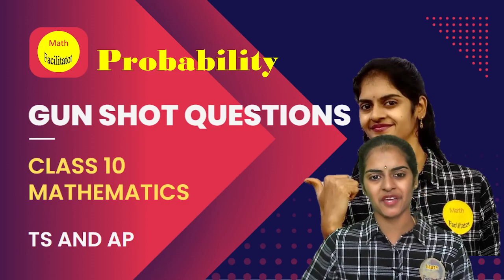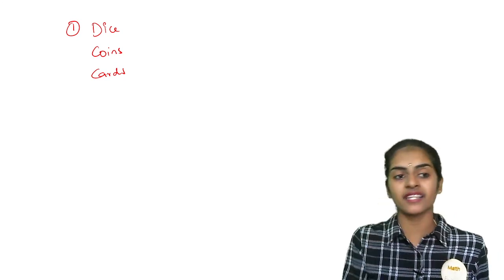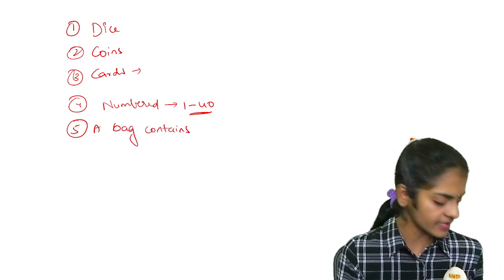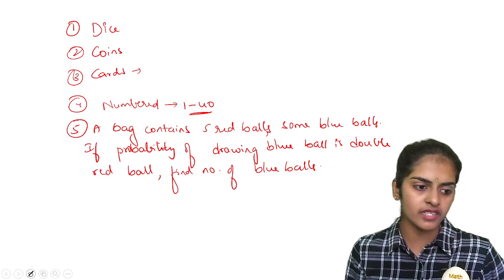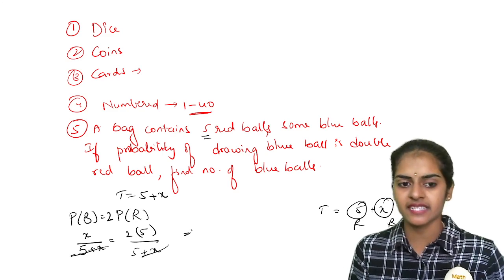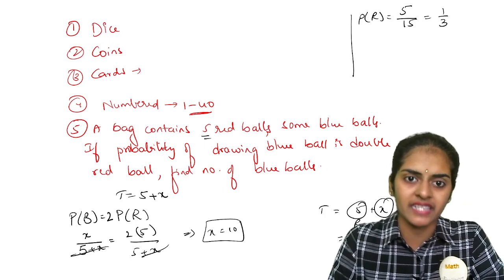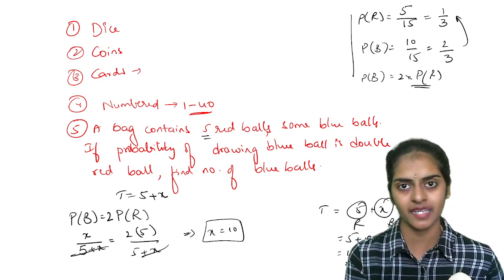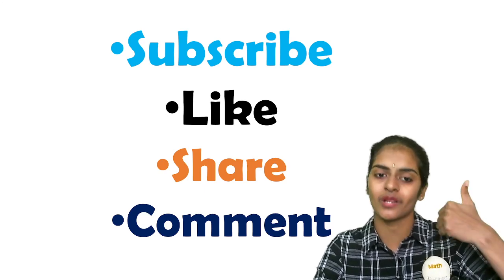Most important questions | Gun shot questions-Probability| Class 10 TS and AP